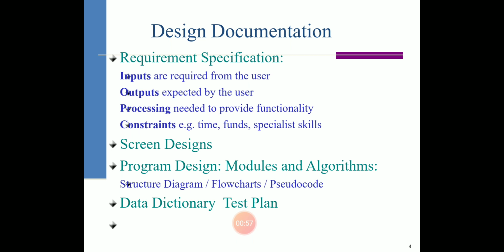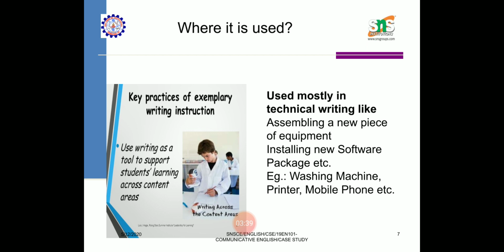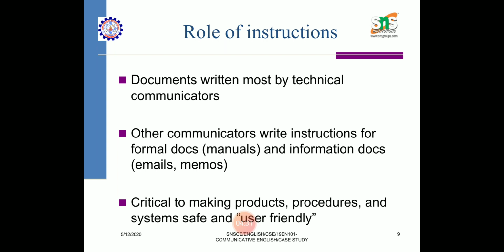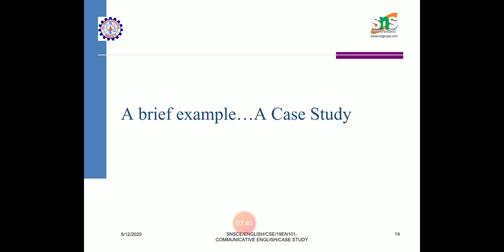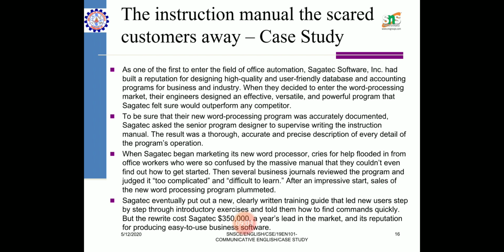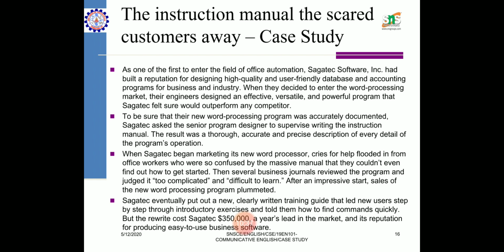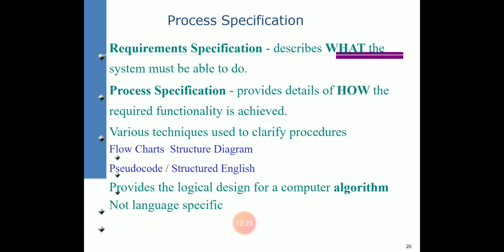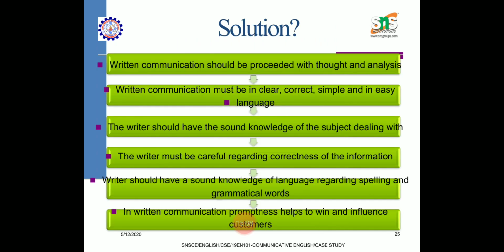12 May 2020